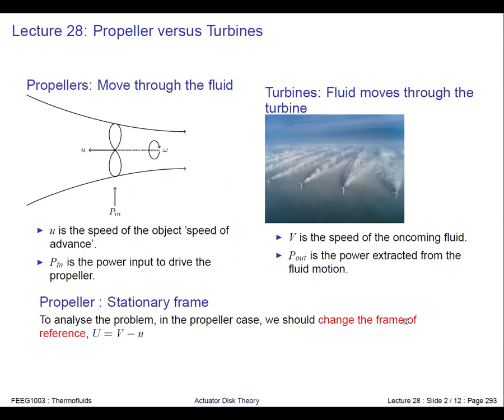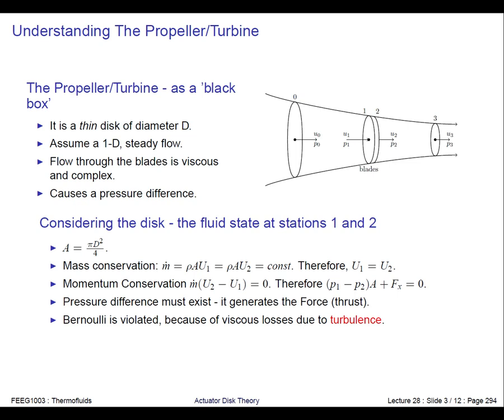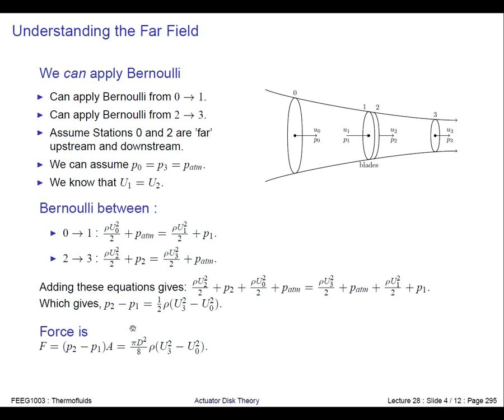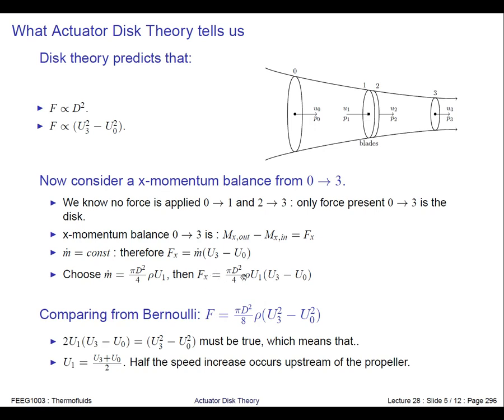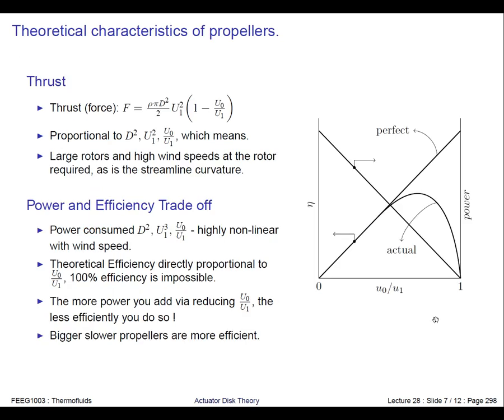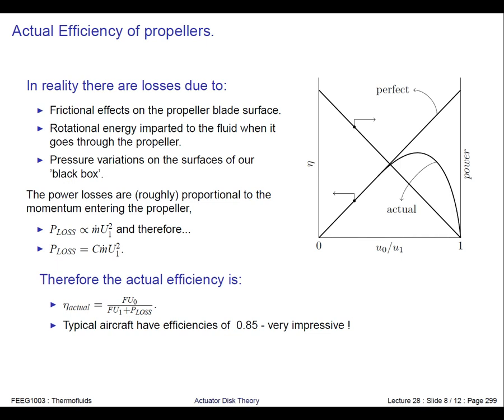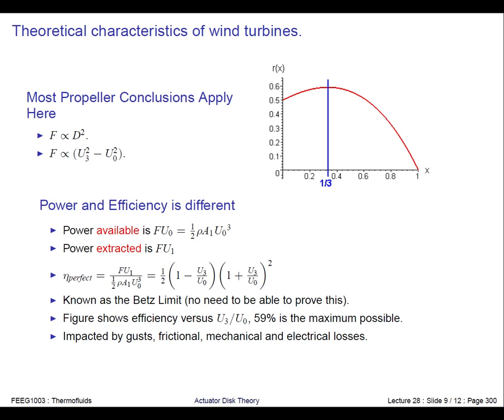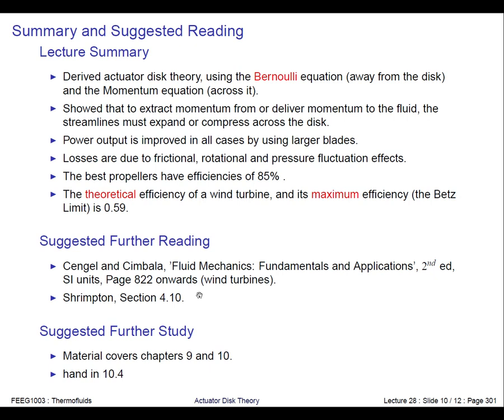Lecture 28/33 Actuator Disk Theory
This lecture introduces Propeller performance, through use of Actuator disk theory.